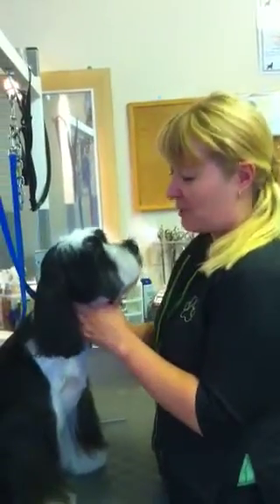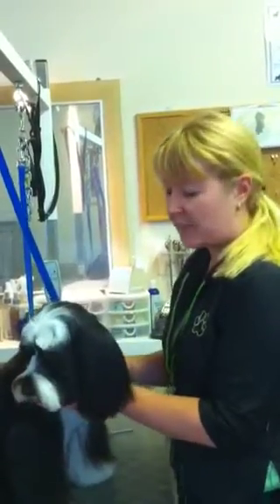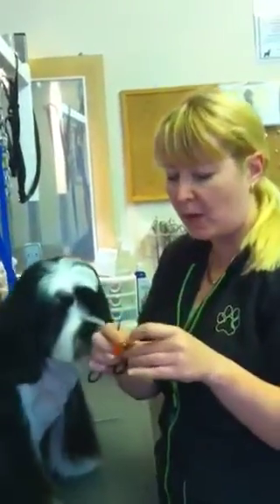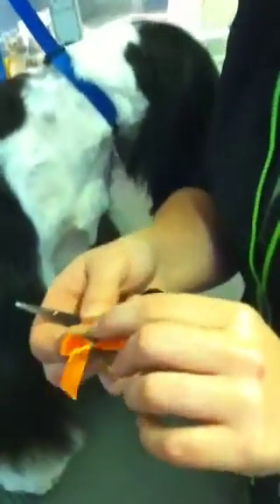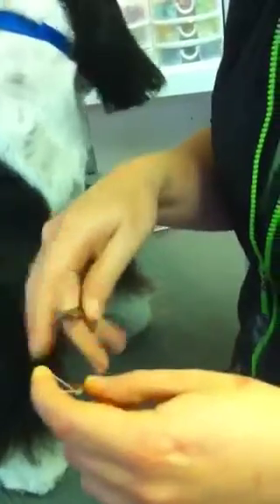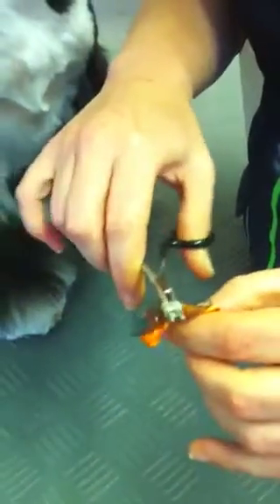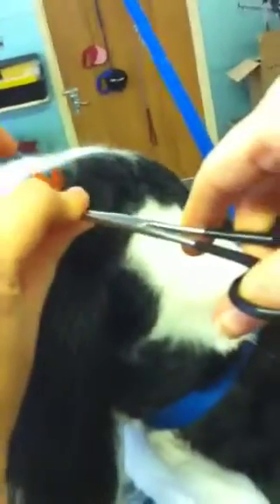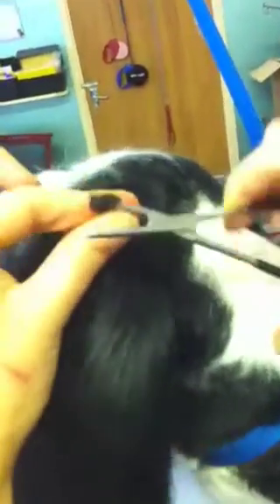Placing bows in dogs' hair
A quick tutorial on how to place pretty bows in dogs' ears